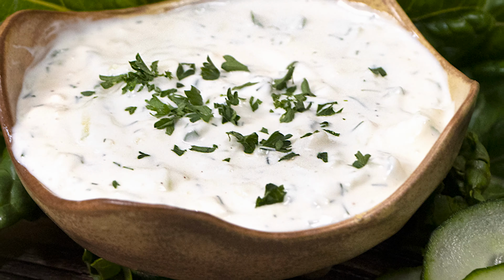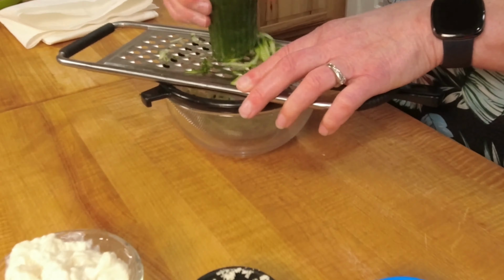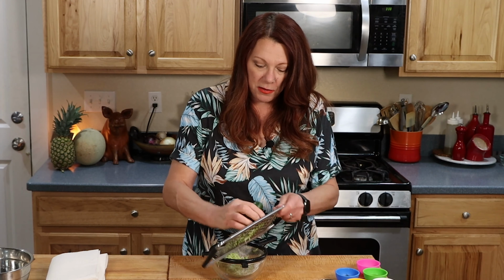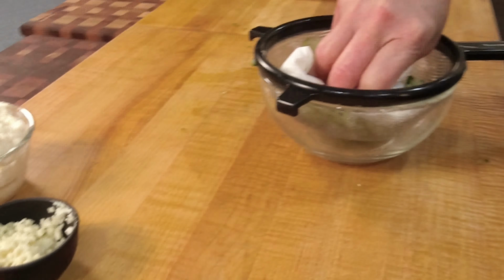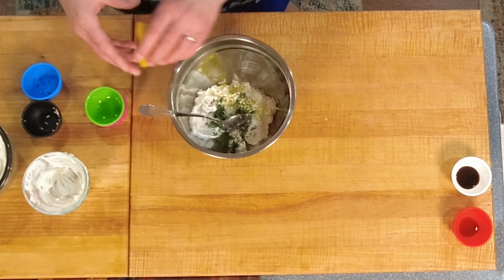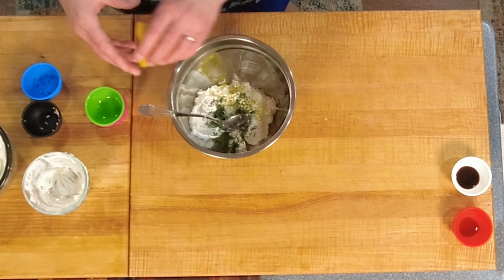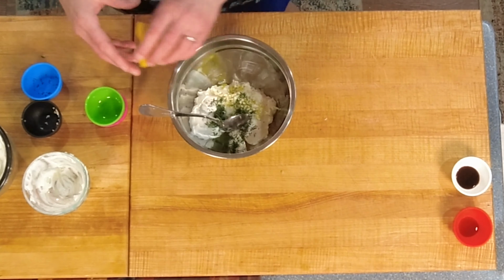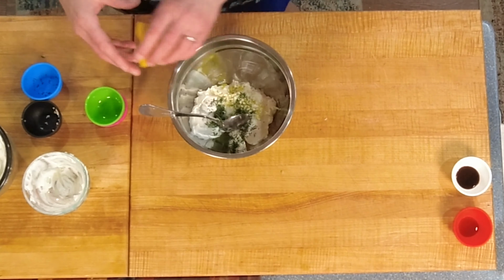Dairy-Free Tzatziki Sauce (Gluten-Free) | No Yogurt, No One Notices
A creamy dairy-free tzatziki made with mayo and dairy-free sour cream instead of yogurt, loaded with cucumber, dill, and garlic—naturally gluten-free. Cool, creamy, and not-obviously-dairy-free: everyone we've served it to had no idea.

Authentic Tzatziki Sauce is full of dairy, so for years I did not indulge in it, even though I really wanted to! The dairy in the recipe comes from the yogurt, and yes, dairy-free yogurt does exist; however, I really don’t care for it on its own or as a savory ingredient. I knew I needed to make my own dairy-free tzatziki sauce recipe.

I decided to replace the yogurt with a combination of mayonnaise (mm, mayo!) and dairy-free sour cream, the Simple Truth brand that I love so much. I added a few additional ingredients to beef up the depth of flavor, and the result was a deliciously decadent sauce that everyone I served it to had no idea it was dairy-free.

Not just for Greek dishes, this sauce/dressing is cool and refreshing, and the bits of cucumber give it a terrific texture.

Watch the blooper at the end of the video to see what NOT to do when making this sauce!

Chapters
0:00 Intro
0:18 Ingredient that makes Tzatziki Sauce dairyful
0:26 The cucumber
1:37 Moisture removal trick
2:29 Making the sauce
2:38 Replacing the dairy
5:00 What to serve Tzatziki Sauce with
5:39: Outtake: Don’t do this!

Equipment
Flat Grater
Mesh Strainer

We're Victoria and Rich, gluten-free, dairy-free cooks proving you don't have to give up the food you love. Twenty years gluten-free, a championship pizza crust, and a whole lot of "I can't believe this is gluten-free and dairy-free." Join us on our delicious journey!

3: Leave a comment—we reply to every single one, good or bad 🙂
4: Shop our kitchen gear & GF/DF favorites